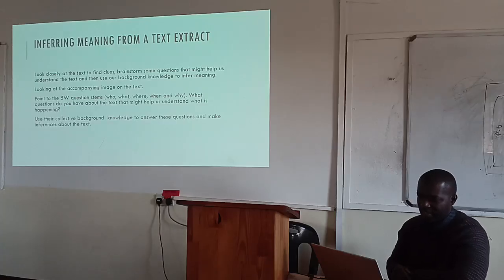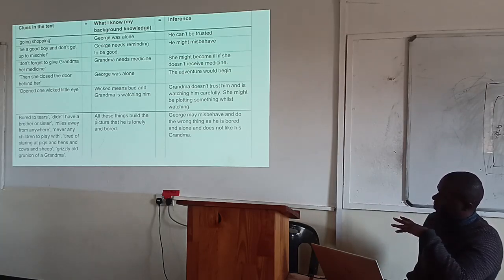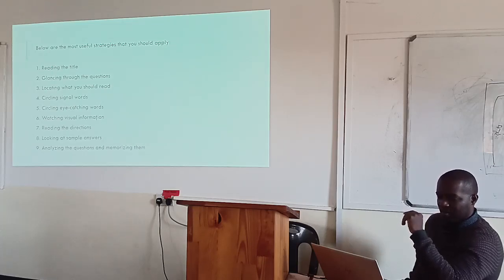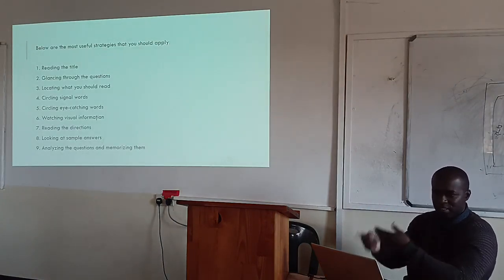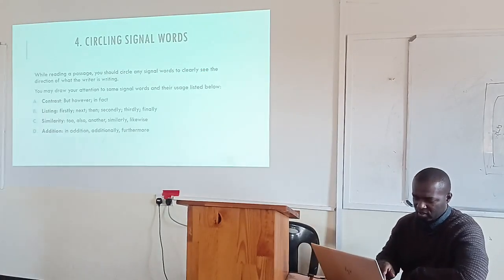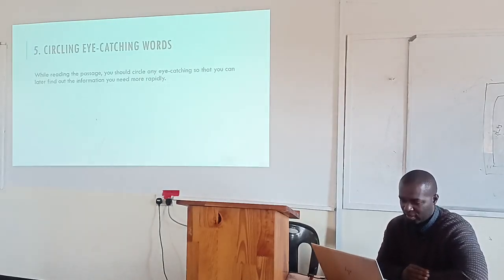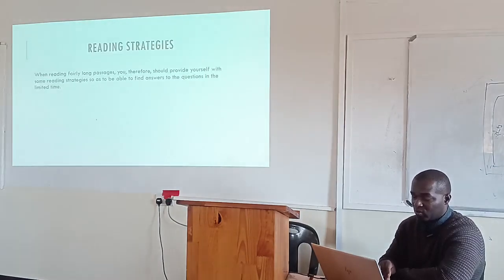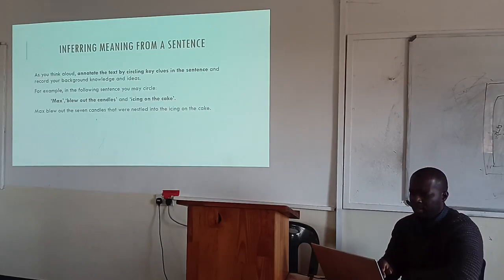Language and communication skills for social sciences 19th August 2024 Class part 2